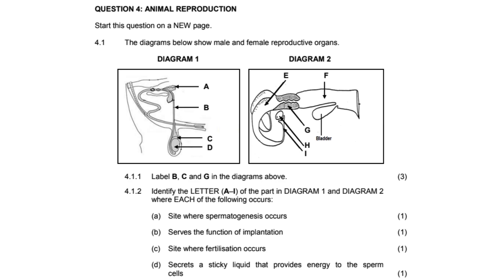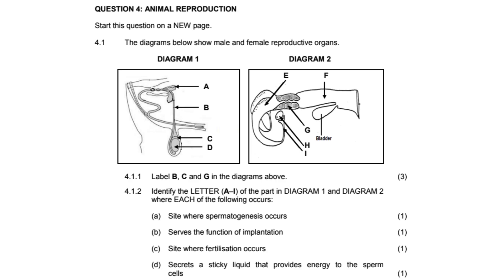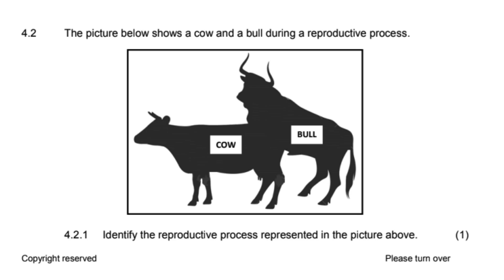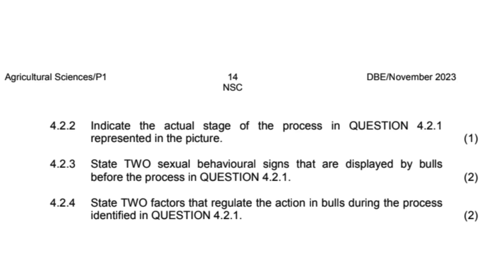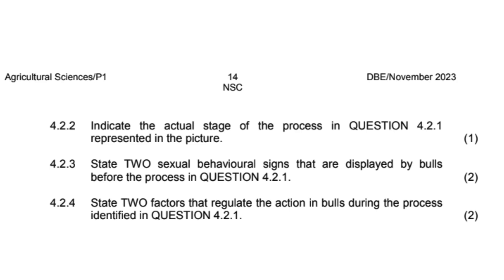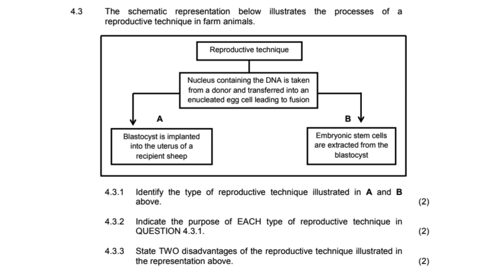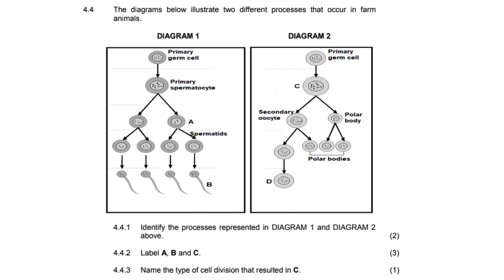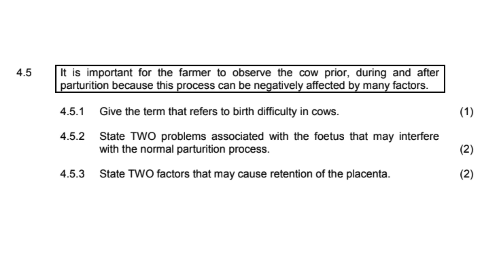Agricultural Sciences P1 Nov 2023 Part 3 Question 4 Animal Reproduction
Welcome to our Part 3 walkthrough of the Agricultural Sciences Paper 1 from November 2023! 📚🌾

In this video, we dive into Part 3, Question 4, focusing on Animal Reproduction. Whether you’re a student preparing for your exams or just curious about agricultural sciences, this video is for you!